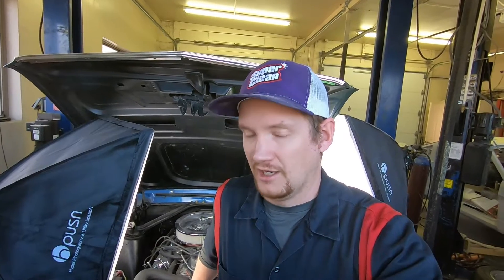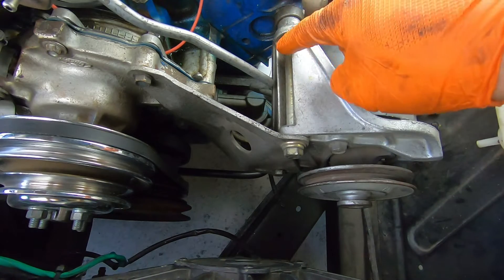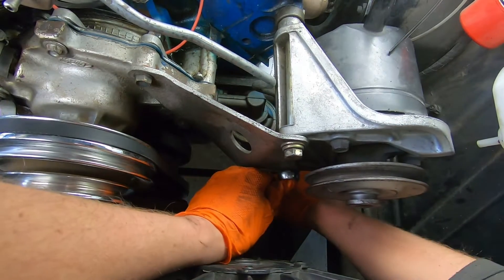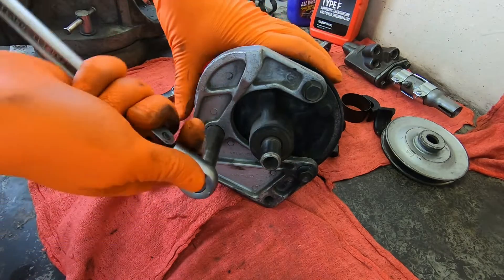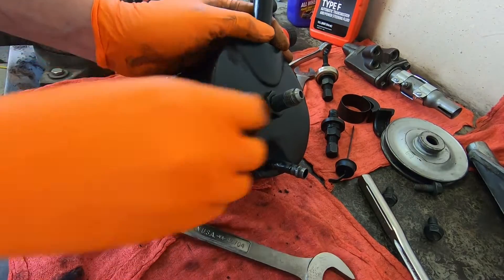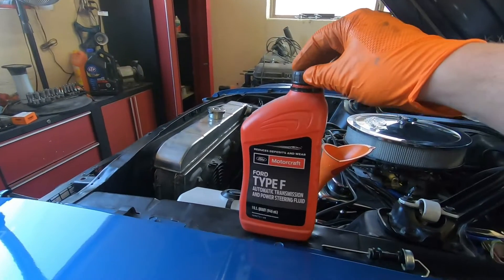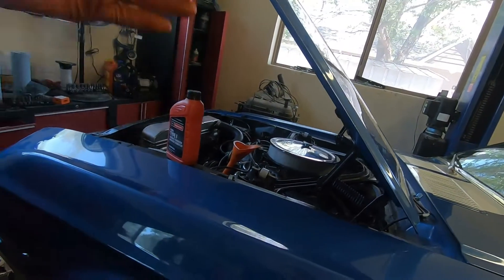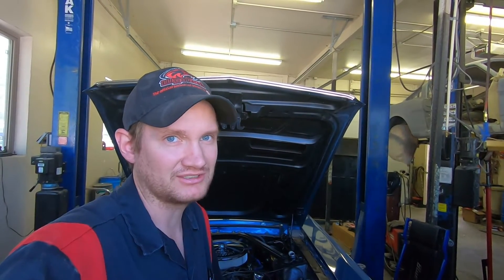Power steering pump replacement - 1967 Mustang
Power steering pump
Motorcraft Type-F Fluid
Power steering pump puller remover & installer tool

Today at Alf's Mustang Garage, we replace the power steering pump on a 67 Ford Mustang. We also show you how to remove the power steering pump pulley, bracket, and then the pump from the case. At the end, before I start the engine, I purge the system and I show you that process.